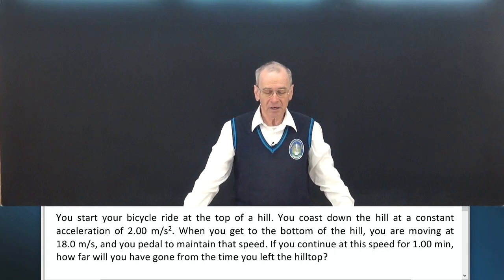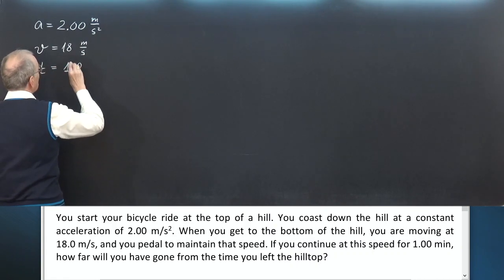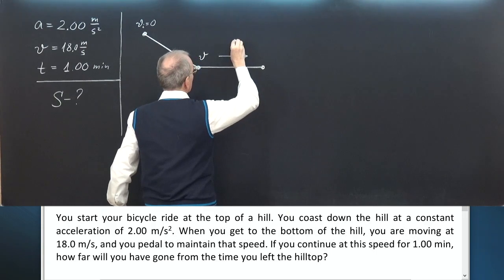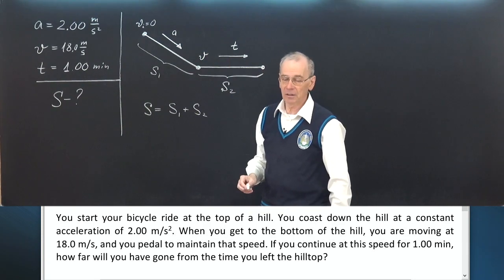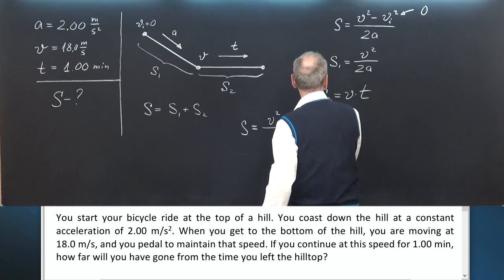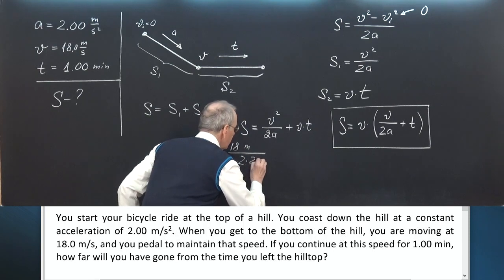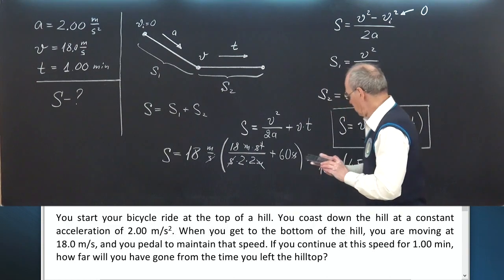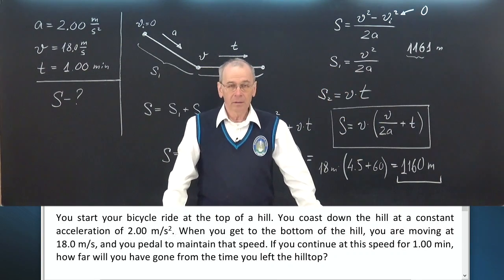Physics. Problem solving. 01_10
You start your bicycle ride at the top of a hill. You coast down the hill at a constant acceleration of 2.00 m/s2. When you get to the bottom of the hill, you are moving at 18.0 m/s, and you pedal to maintain that speed. If you continue at this speed for 1.00 min, how far will you have gone from the time you left the hilltop?